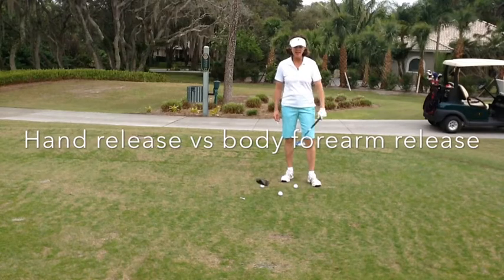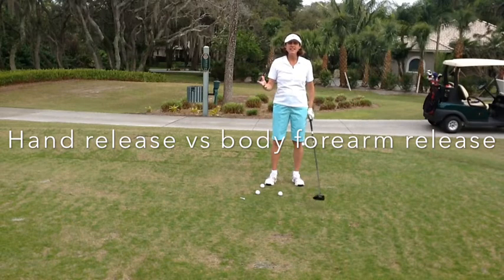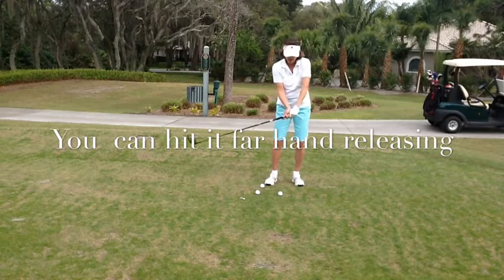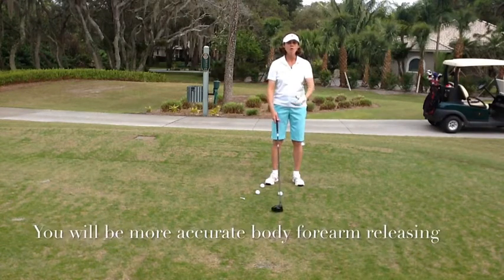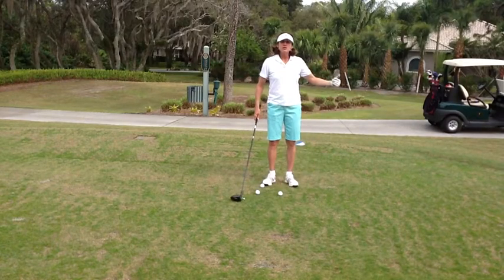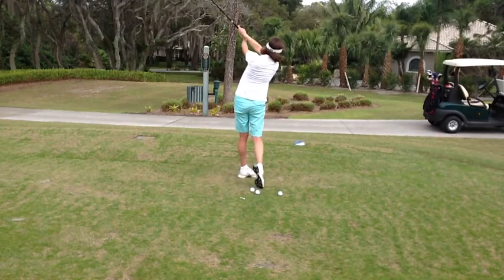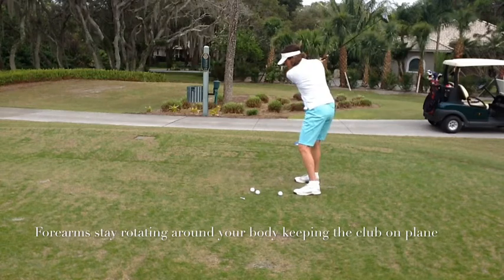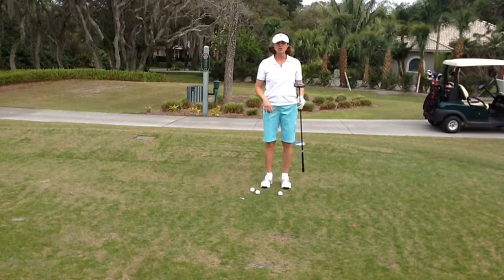Hand releasing vs forearm release